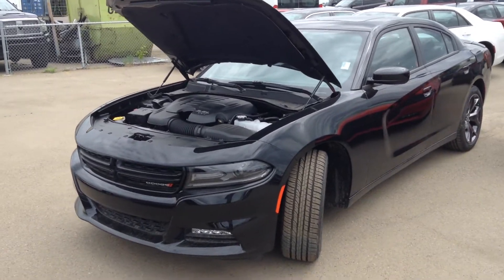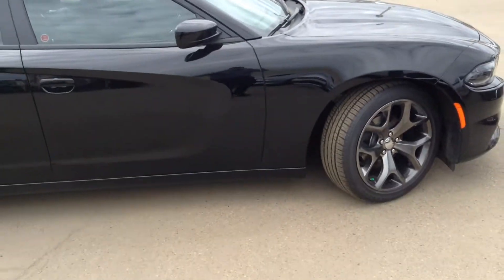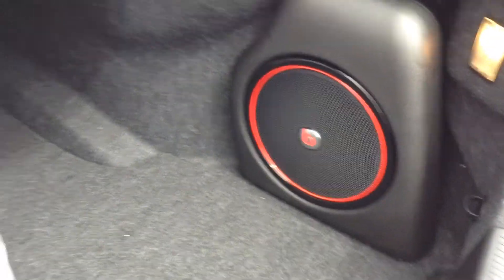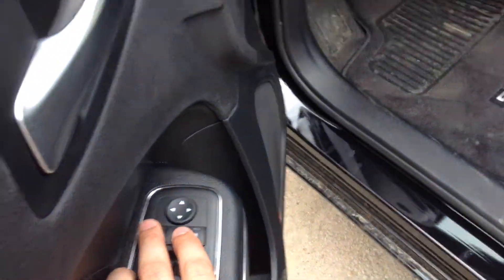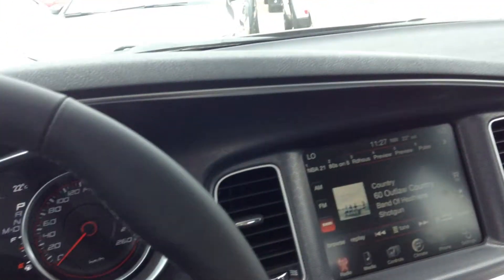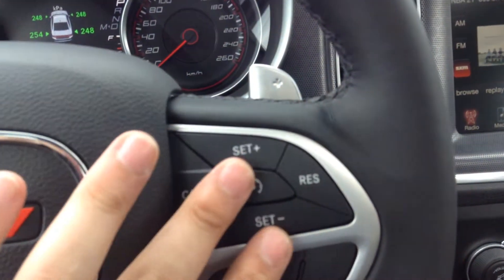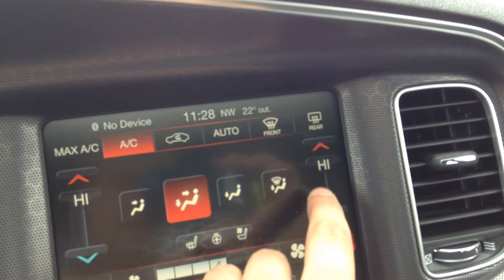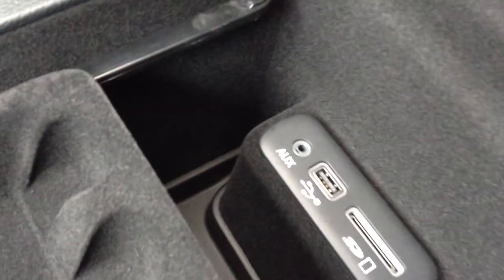2015 Dodge Charger || Edmonton Dodge Dealer